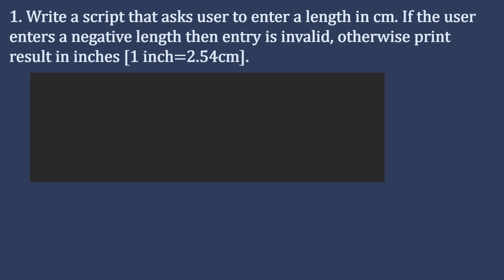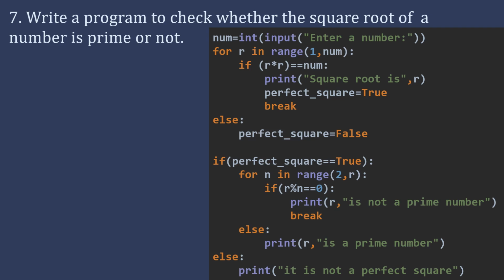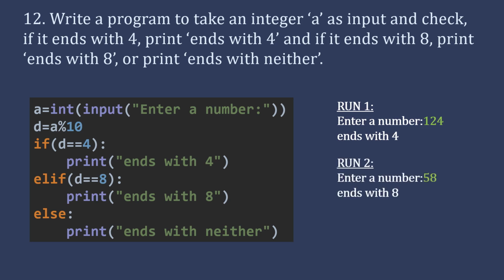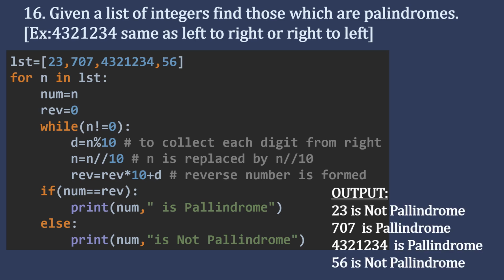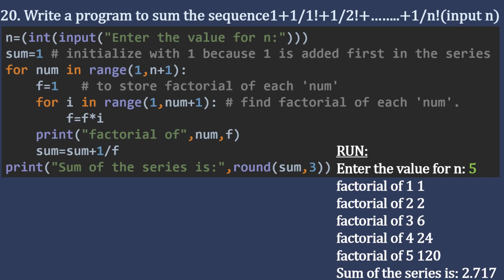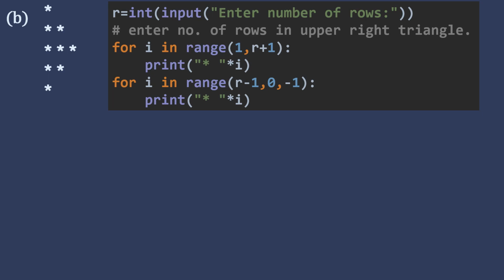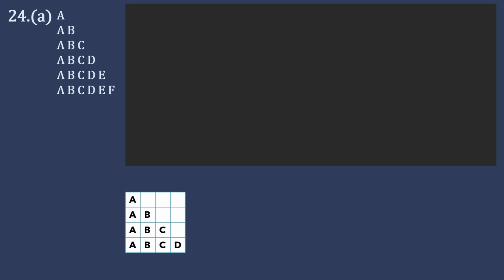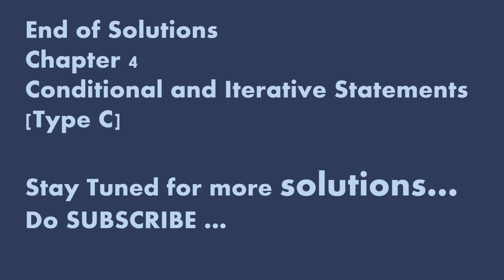Solutions|Conditional and Iterative Statements|Ch-4|TypeC|Comp.Sc. PythonSumita Arora|Class 11|CBSE